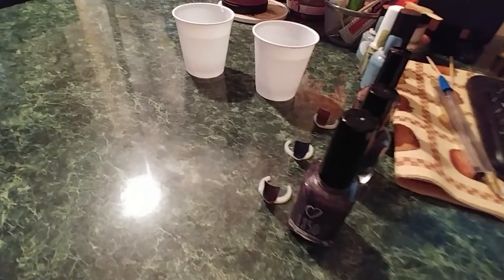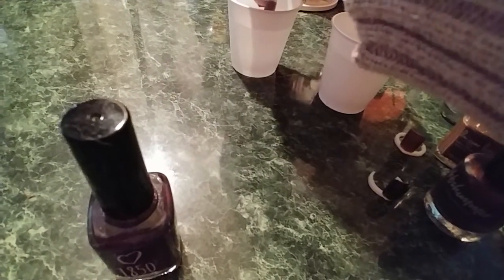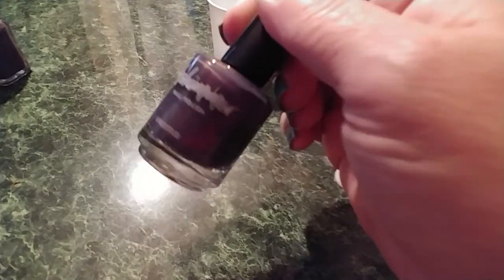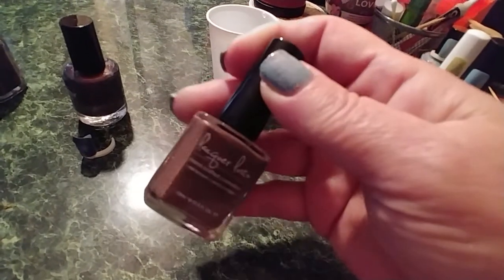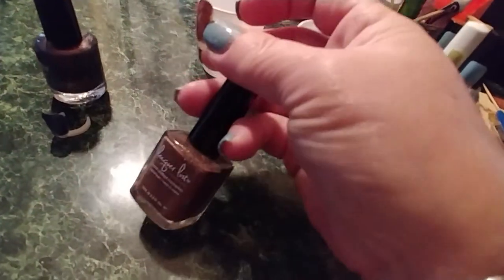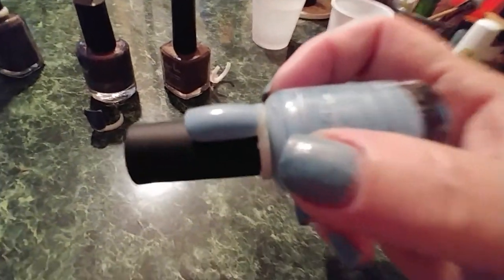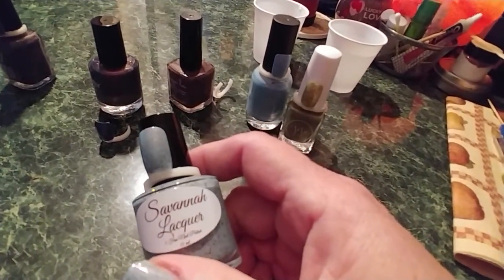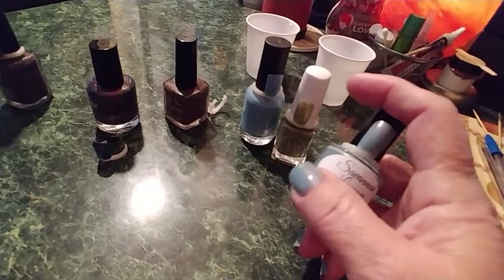March Polish PickUp~ What did I get?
Thank you for taking time out of  YOUR day, to watch my video. I truly appreciate it and YOU!
If you wish to find me on other social media, or by email, the links are below
~~~Click see more for all the details
Polish PickUp Details
Runs from the first Friday-Monday of every month
March's Theme-Album Covers

 1850 Artisan Nail Polish | Lunar Eclipse
"Lunar Eclipse is a black linear holographic thermal inspired by the iconic Pink Floyd album The Dark Side of the Moon. Black with linear holographic and scattered holographic micro flakes when cold, it transitions to clear that builds up to a silvery lunar gray linear holographic when warm, incorporating the black and rainbow from the album cover and the color of the moon.

                                     KBShimmer | The KiD
Description:   a tri-thermal polish made to match the moody feel of the cover. When cold, a deepened eggplant shade is accented by micro flakes that shift from purple to copper and gold. When this shade starts to warm, grape-leaning purple transitions into a violet-leaning fuchsia. Inspired by Prince from the Purple Rain Album and Movie

                                 ~Lacquer Lust | That's The Way Love Goes
Description: Brown to nude thermal with copper and gold shimmers and holo copper micro glitters     Inspiration: Janet Jackson "Janet"

                              Lantern & Wren | Illuminate
Description: A stamping polish/one coat nail polish in a periwinkle blue with a purple shimmer. The purpley color comes. Through when used as a one coater, and magically appears just like Genie when you stamp over darker colors   Inspiration: Genie from Aladdin

                                    Painted Polish | Harps in the Haze
Description:   A sage crelly base with blue, green, gold, copper, and bronze color-shifting flakies! Inspiration: Joanna Newsom - ‘Divers’ Album Cover

                                      Savannah Lacquer | Infinite Sadness
Description:  Blue crelly with various UUC flakes, holographic red, and gold flakes, with red, gold, blue, bronze and purple flakes and red shimmer.                                                                                   Inspiration:  Mellon Collie and the Infinite Sadness by The Smashing Pumpkins